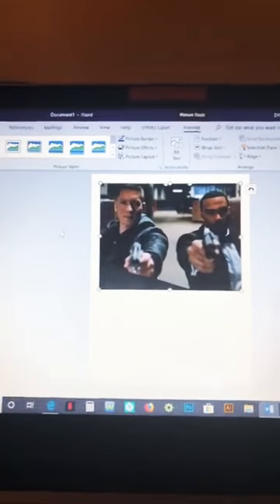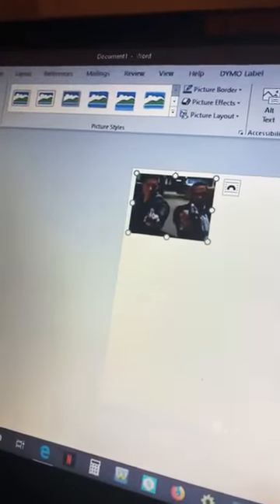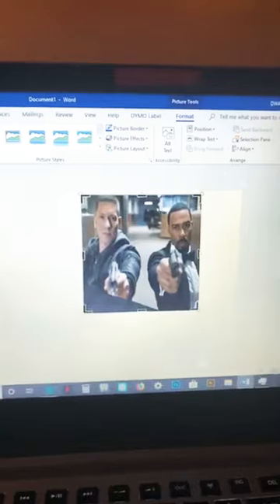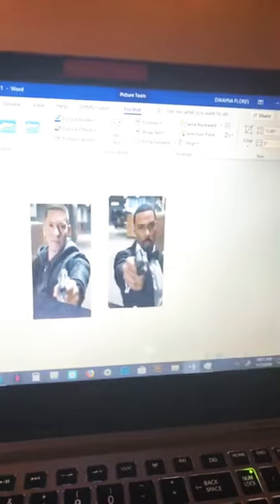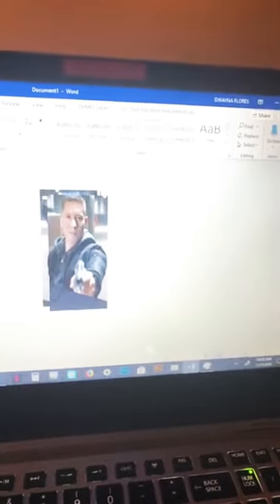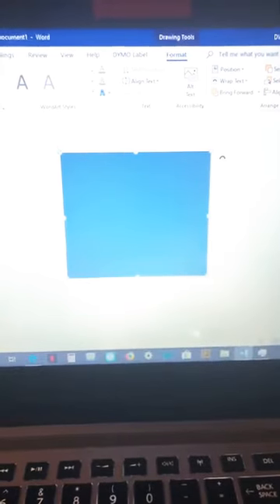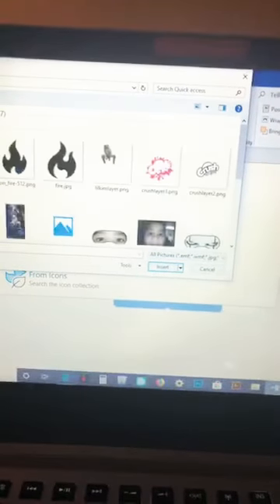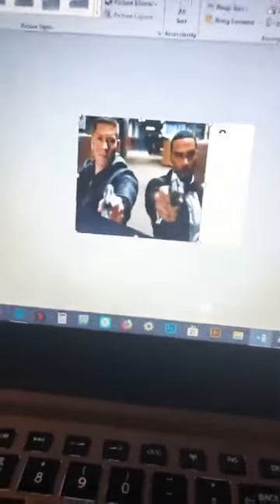How To Split a Photo in MS Word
How I used to split my photos in Microsoft Word before I got a large format printer.